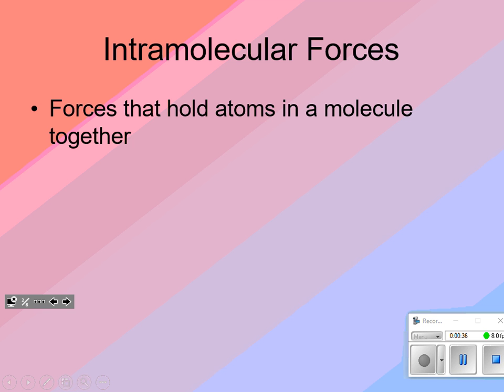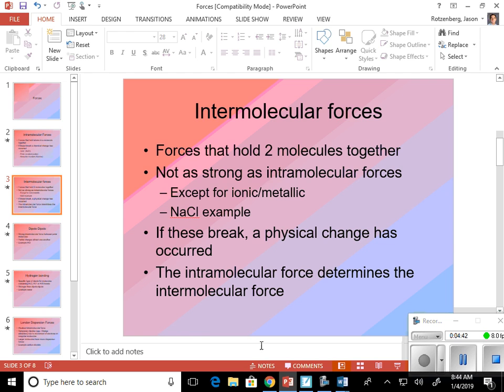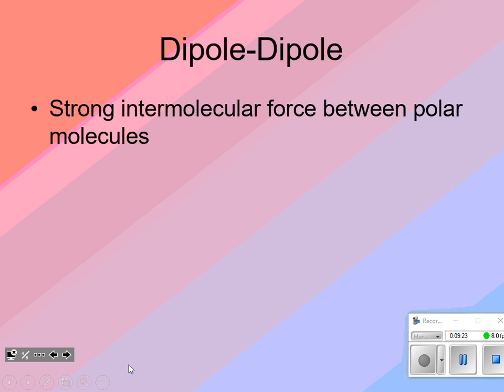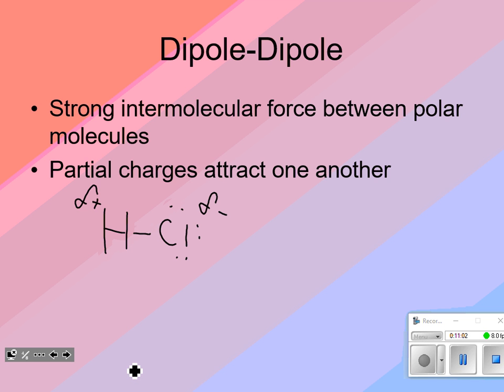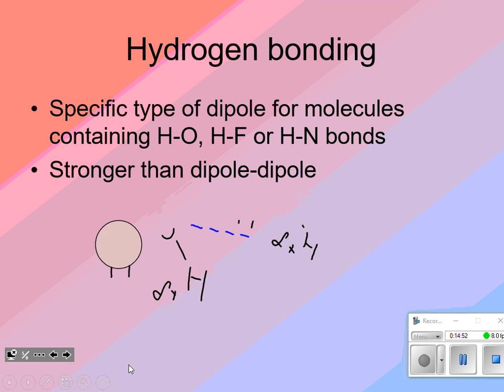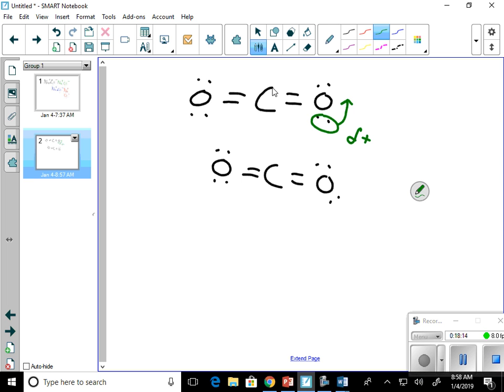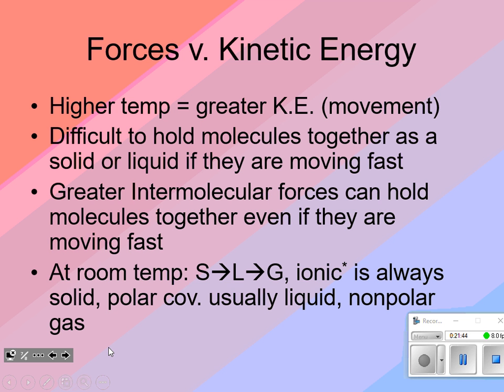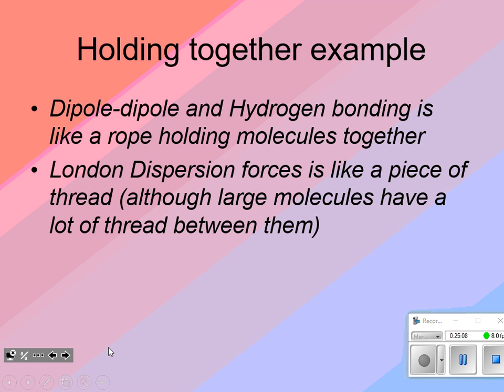IMF audio notes 2019